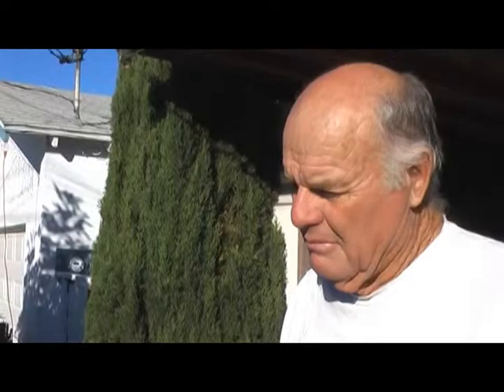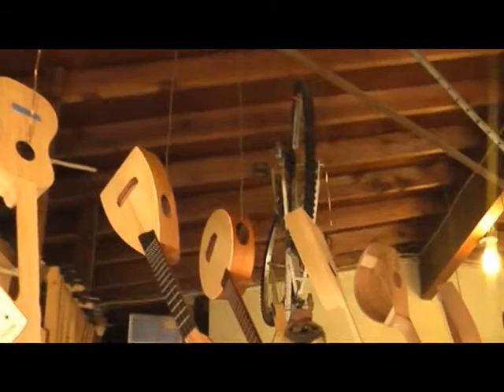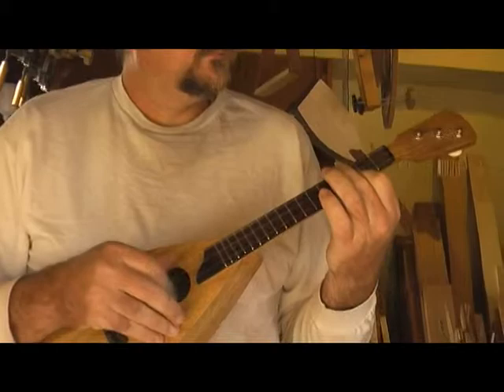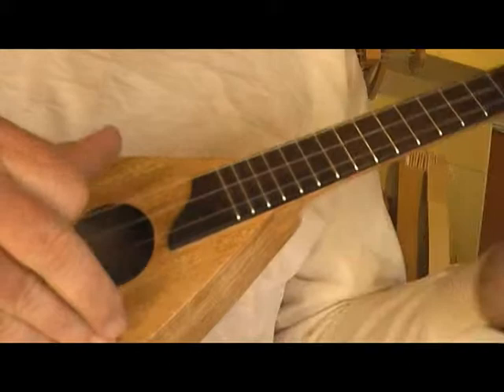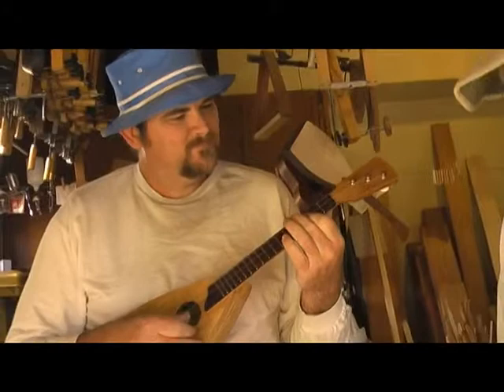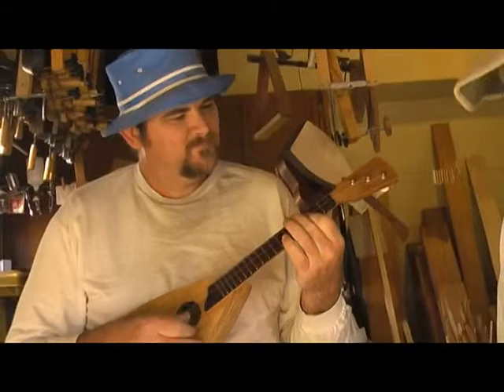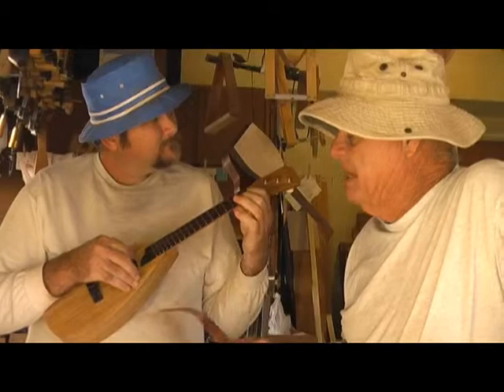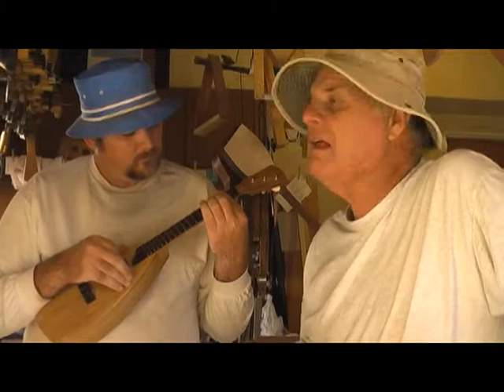Fred Shields is Making A Difference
San Diego, CA.Julio Martinez Videos

Robert Boone